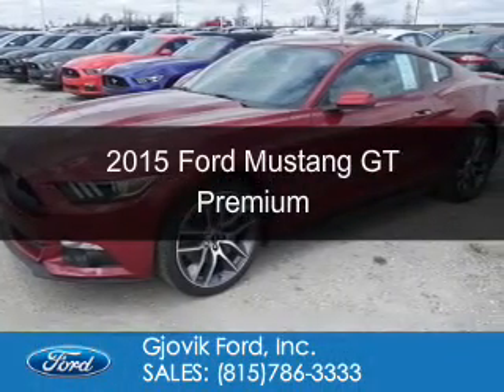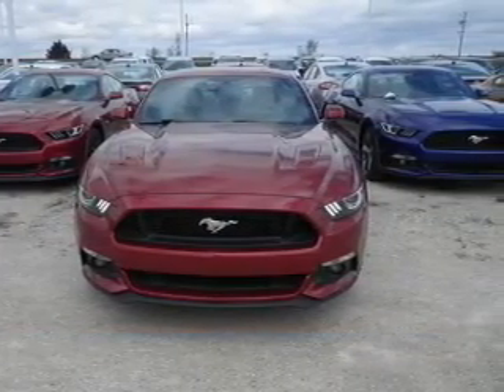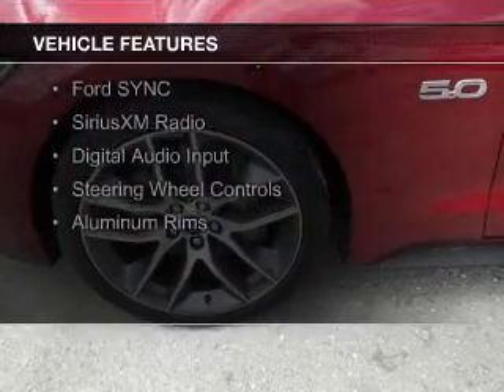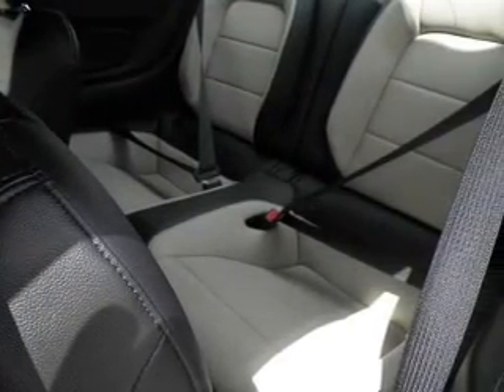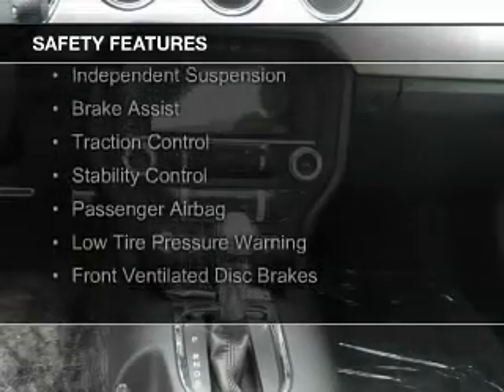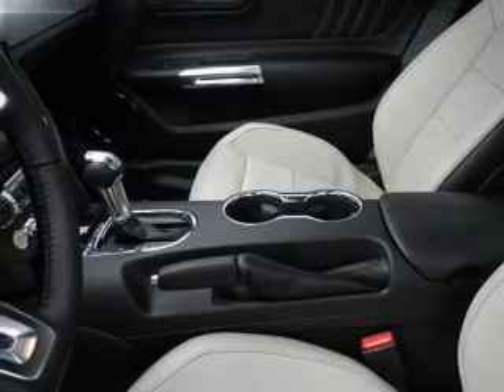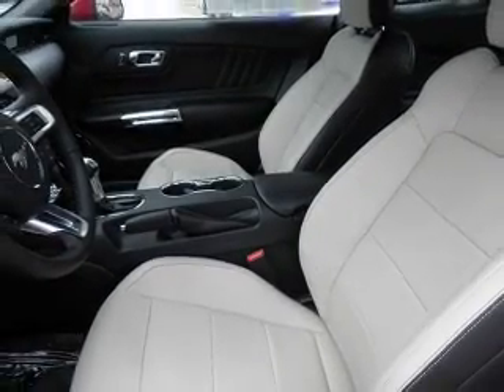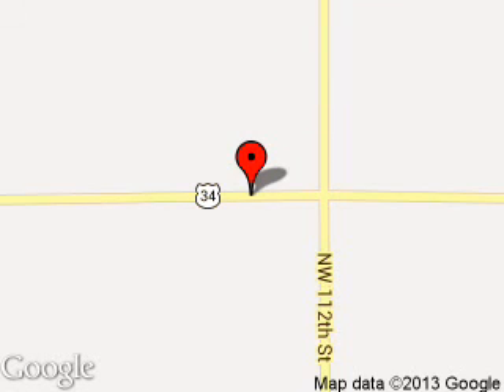2015 Ford Mustang - Sandwich IL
Phone:
Year: 2015
Make: Ford
Model: Mustang
Trim: GT Premium
Engine: 5.0 liter 8 cylinder 32 valve
Transmission: 6-Speed Automatic
Color: Ruby Red Metallic Tinted Clearcoat
Mileage: 5
Address:
2600 Route 34